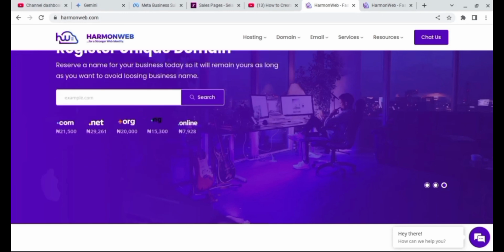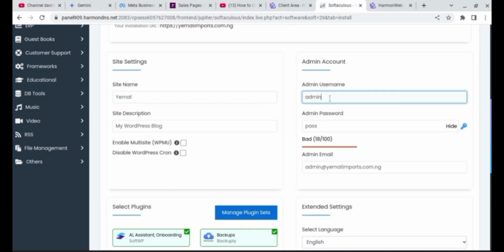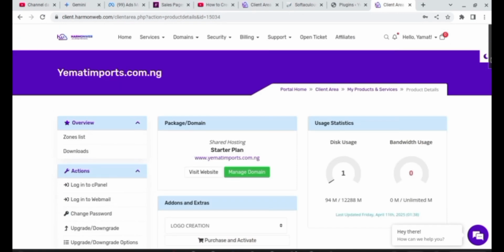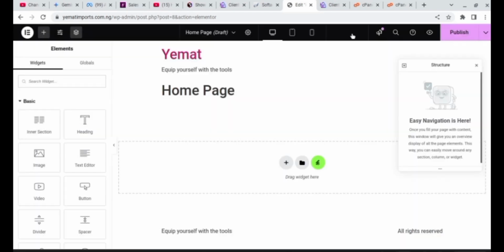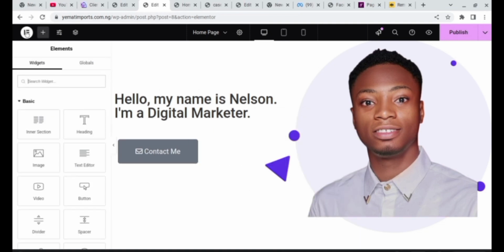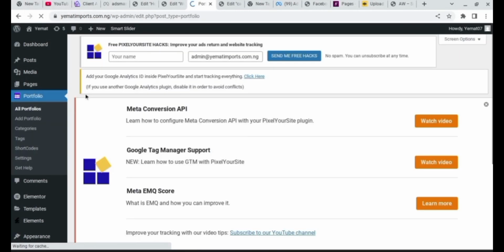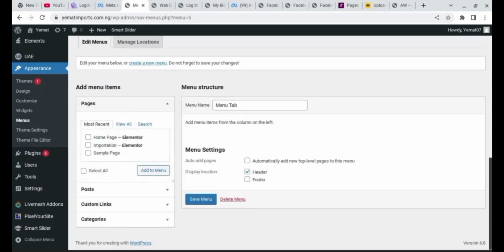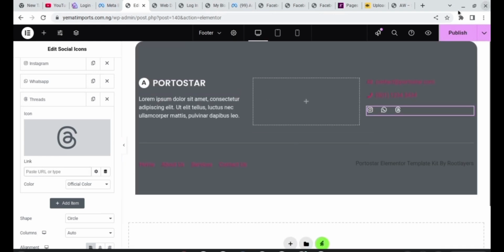How to create a Portfolio Website With WordPress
Register a Domain name and Hosting with Harmon Web by clicking on this link:

Time Code
00:00 - Intro

00:39 - Domain and Hosting

05:33 - WordPress Installation

09:15 - WordPress Dashboard

10:10 - Theme and Plugins

18:34 - Pages

37:00 - Menu

38:18 - Header & Footer